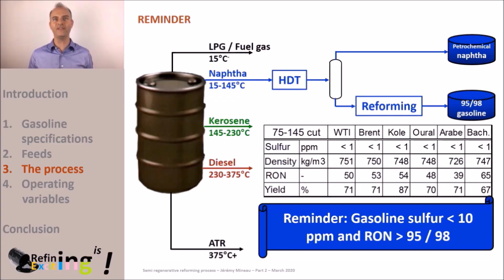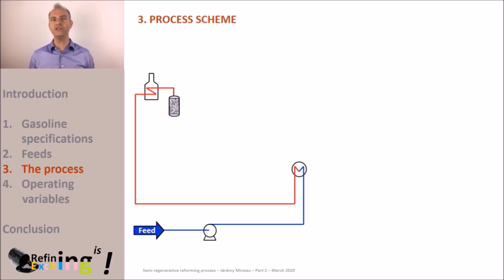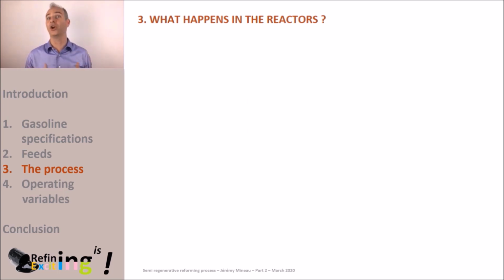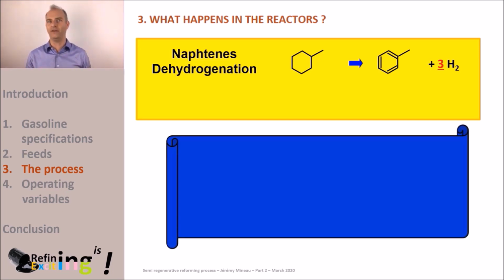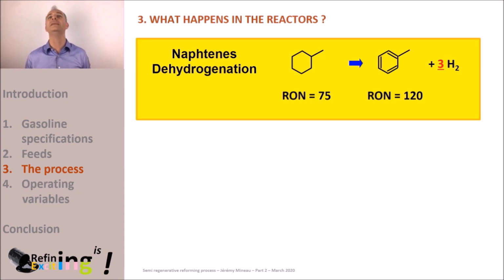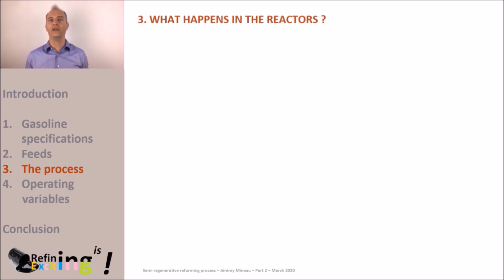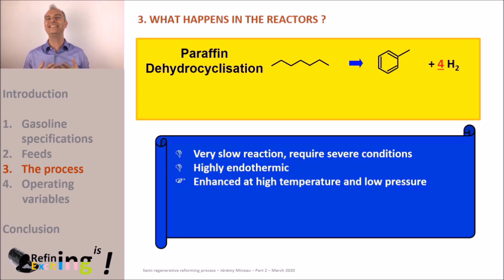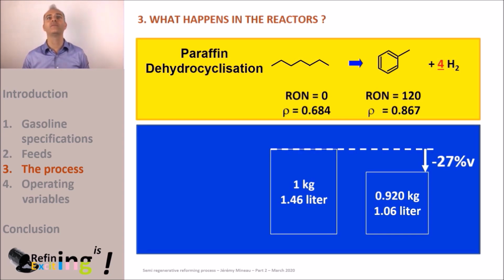MOOC reforming - Part 2 - First half